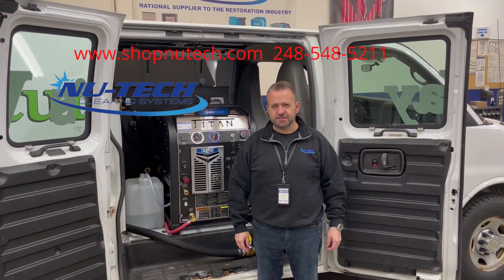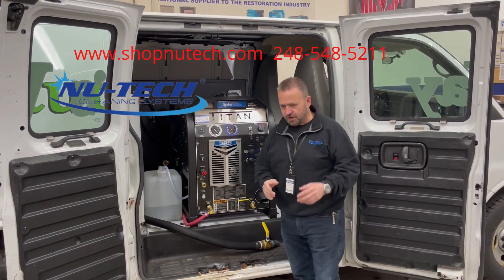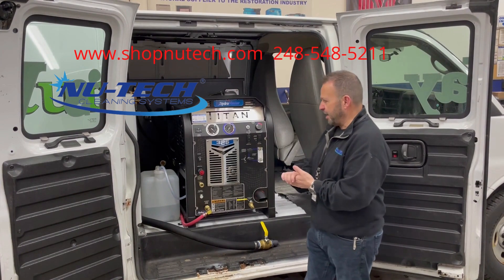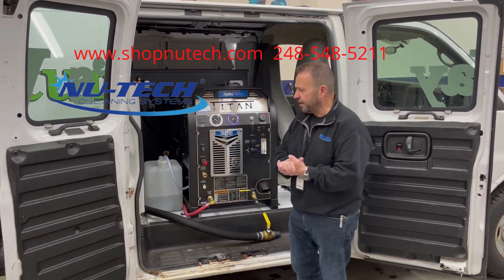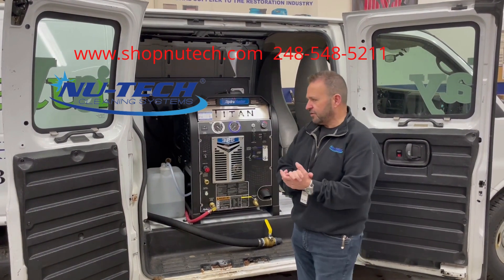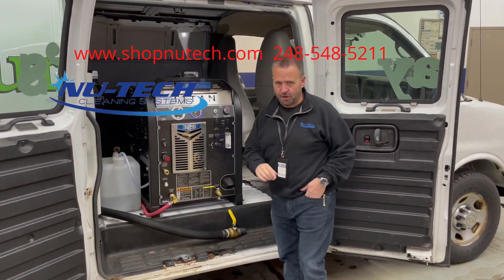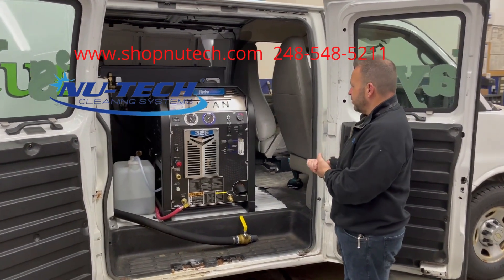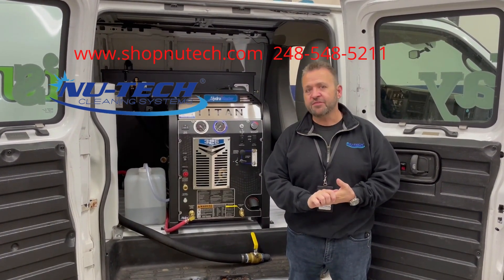HydraMaster TITAN 325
Join us at Motor City Installs/Nu-Tech Cleaning Systems in Detroit, MI as industry expert Brian Holter discusses his team's latest install of the HydraMaster Titan 325